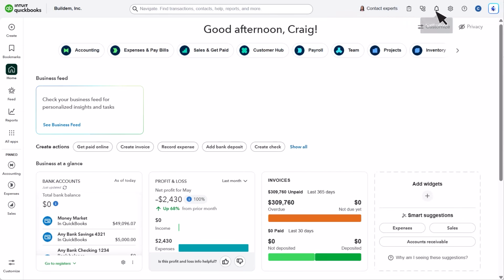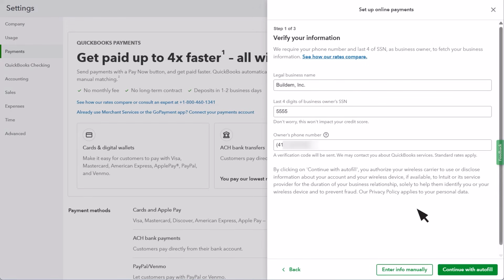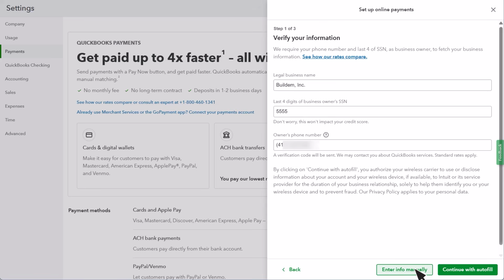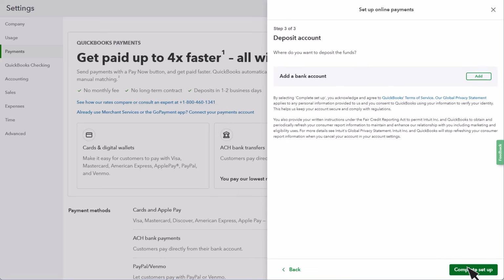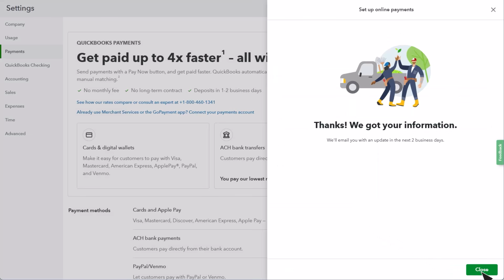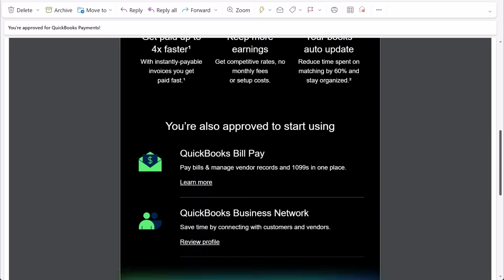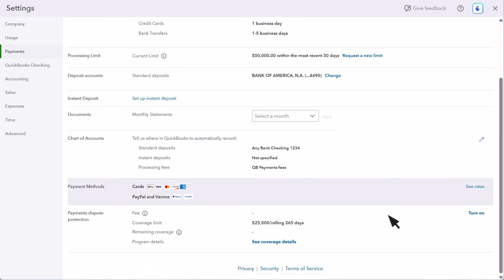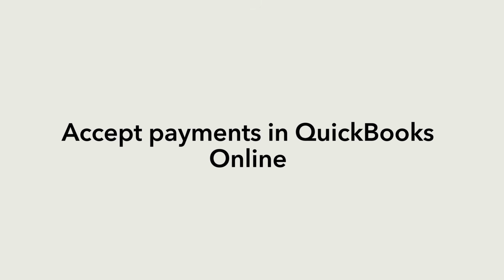How to set up QuickBooks Payments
You can add online payment options to an invoice, send customers a payment link for simple payment requests, or take payments with a card reader. QuickBooks processes the payment and records the transaction for you all at once.

This video will go over how to sign up for Payments and get your funds faster.

0:00 - Intro
0:17 - Sign up for payments
1:44 - Manage your Payments account
1:56 - Pass payment processing fees to your customers

Go digital and manage all your payments in one place with QuickBooks Payments: